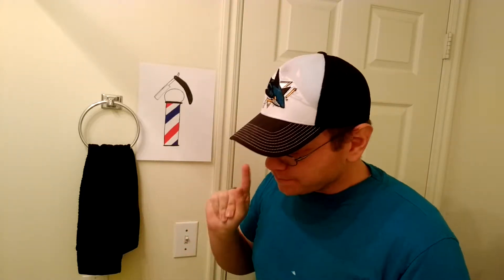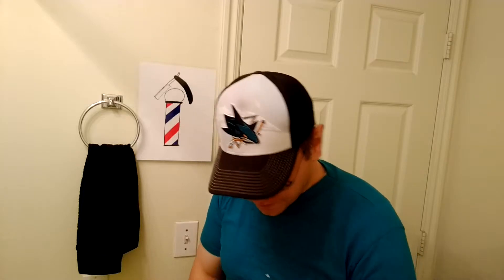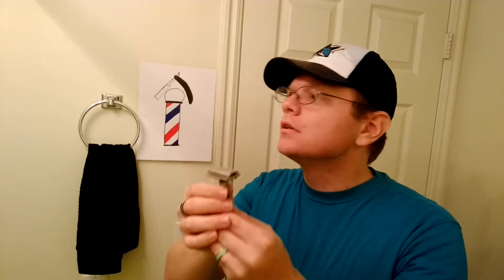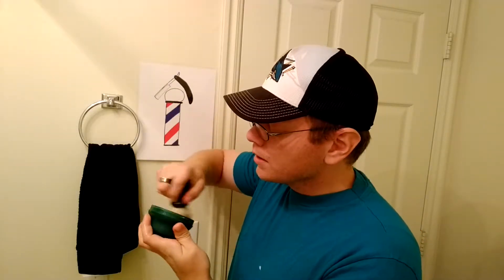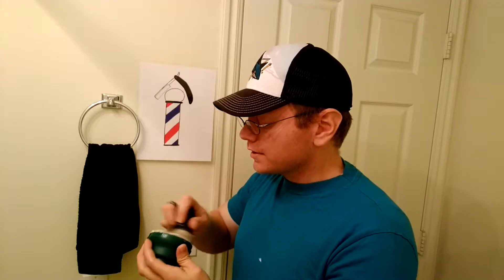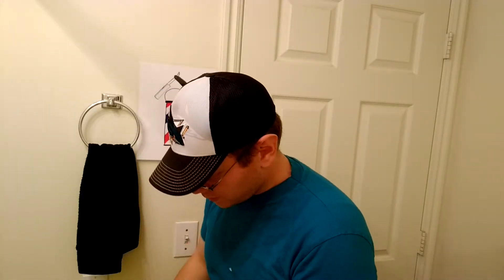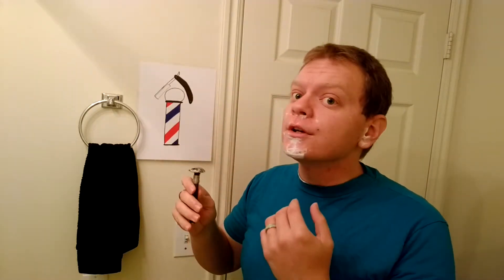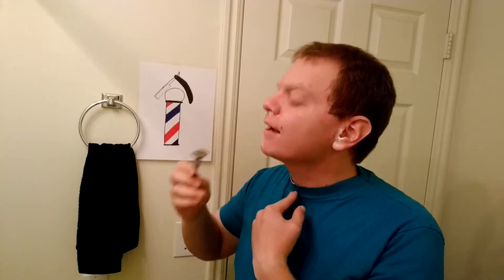San Jose Sharks Shave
Recorded 10/13/2016
Published 10/14/2016